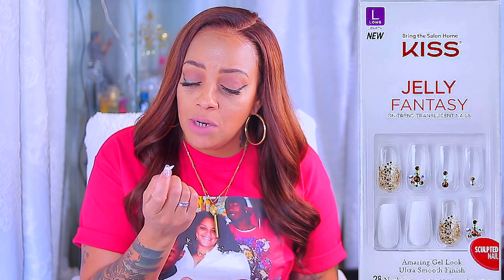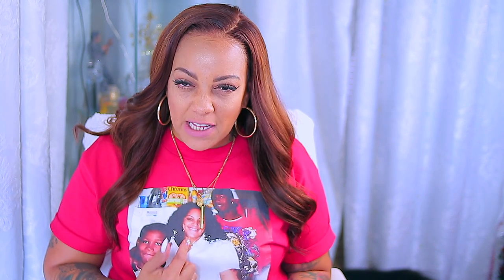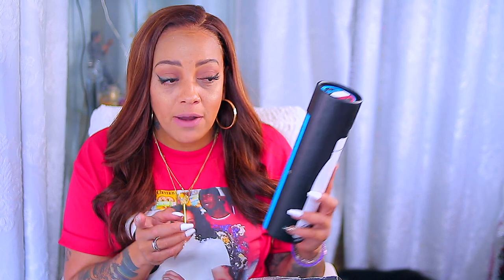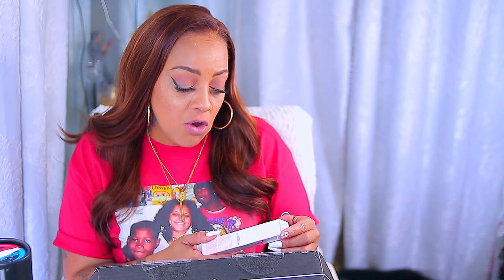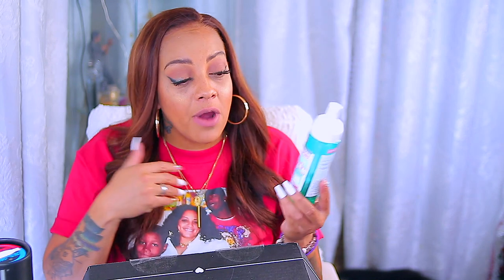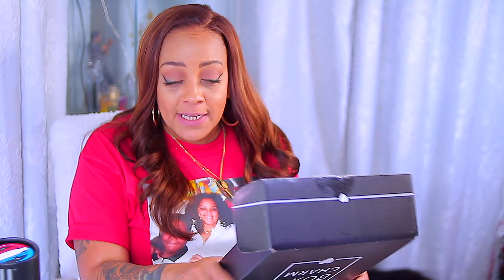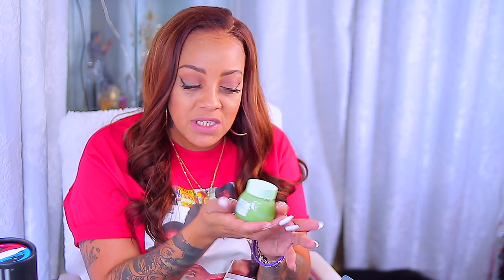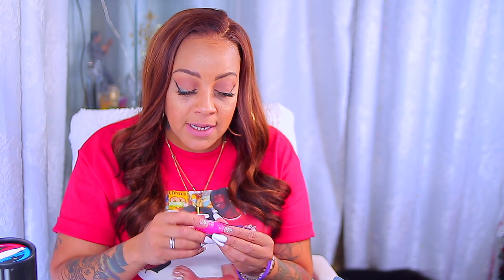JUST WHEN I WAS ABOUT TO CANCEL & END IT ALL THEY SAVED ME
Just when I was about to cancel and end it they save me from canceling them out. Monthly subscription box haul boxycharm, ipsy, monthlysubscription makeup haul, cheap makeup cheap cosmetics, subscription boxes how to with muffinismylovers

FM TRANSMITTER AMAZON
FM TRANSMITTER AMAZON

WRITE OR SEND US LOVE GIFTS TO:
Muffinismylovers

SOME OF MY FAVORITE SITES